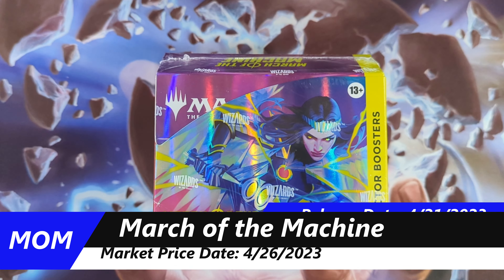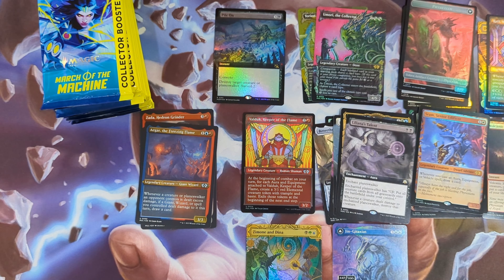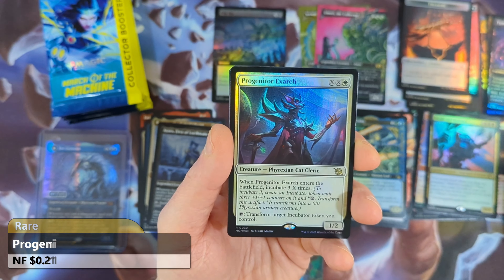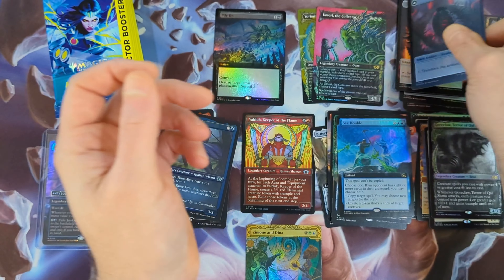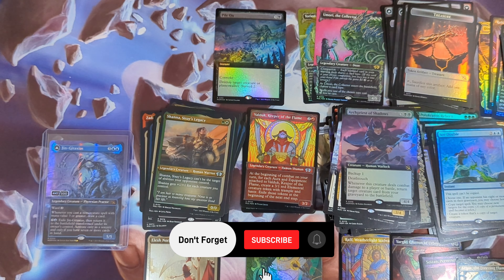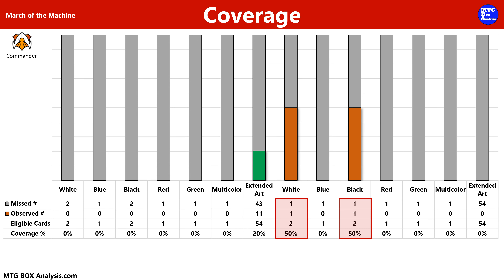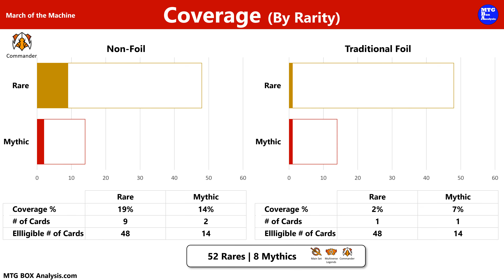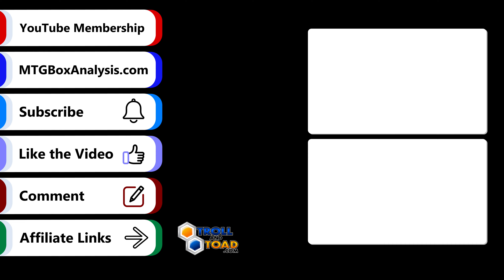March of the Machine - Collector Booster Box (Serialized Hit)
March of the Machine
Collector Booster Box
Released: 4/21/2023
Pricing Date: 4/26/2023
Box Analysis: 18:24